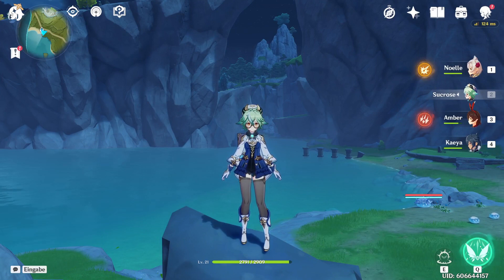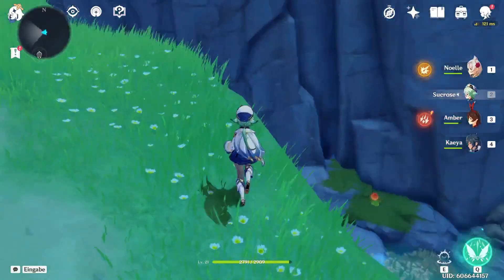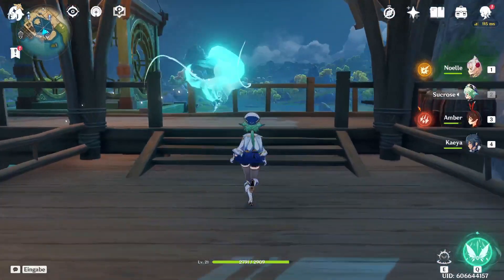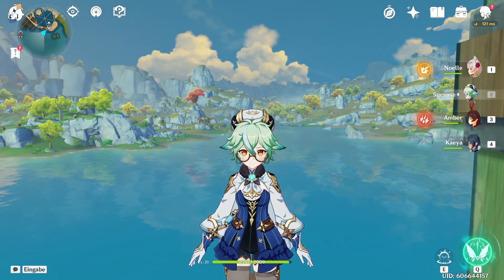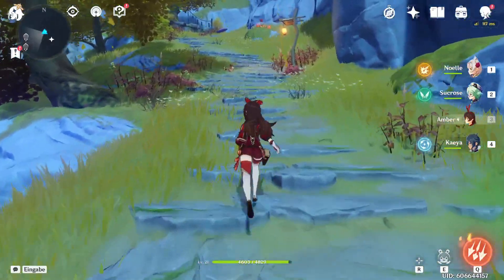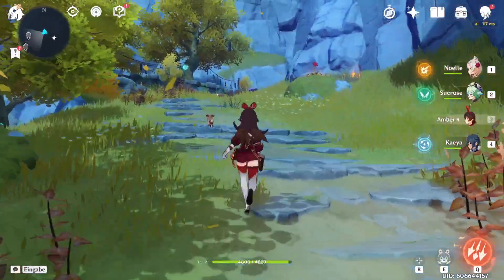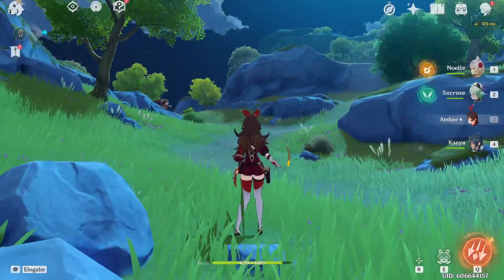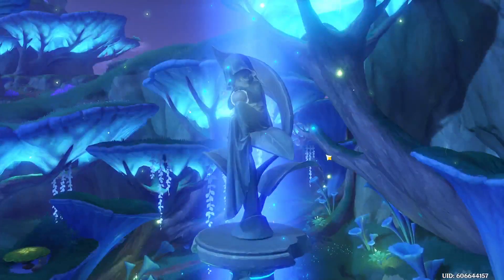Going to SUMERU at AR20 (Genshin Impact)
In this video I just walked to Sumeru from Mondstadt on my alt account, where I'm only Adventure Rank 20, while talking about my plans for that account and some of my thoughts about the whole Dehya situation.